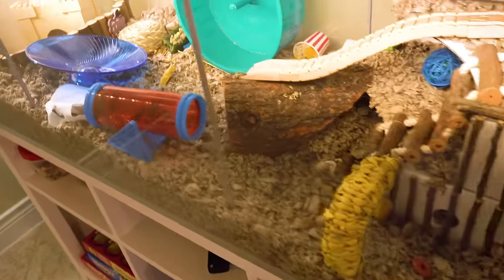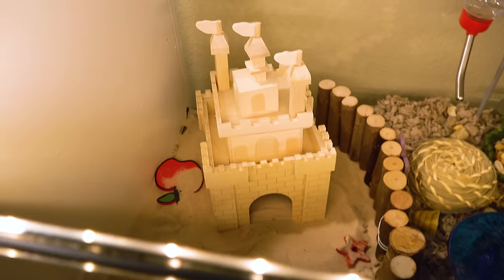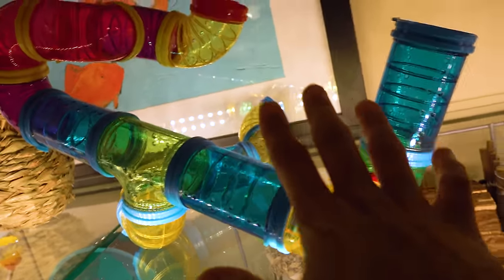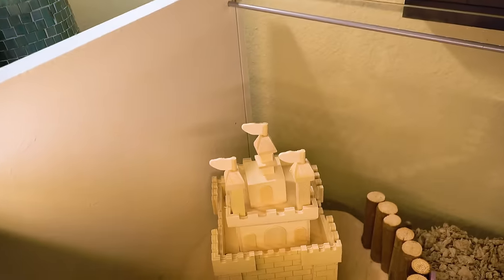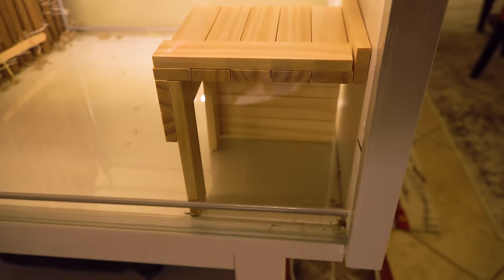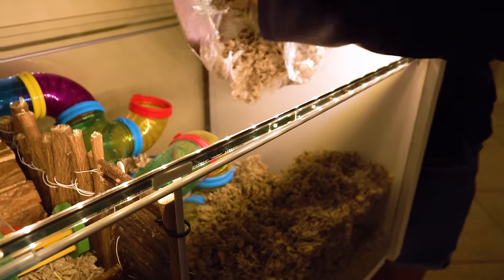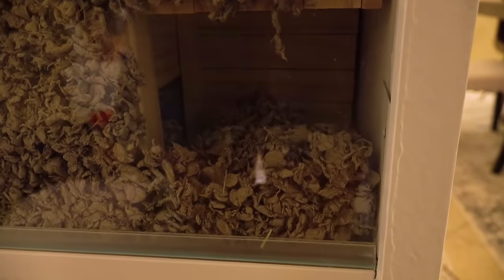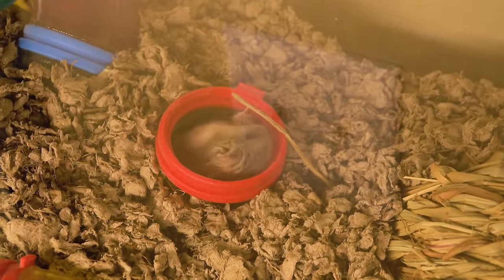HAMSTER MAN-CAVE! THE HAMCAVE.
Hi guys! Today on Izzy's Toy Time we're adding to Happy the Hamster's mega terrarium! CHECK OUT THIS MAN CAVE! Our family had so much fun playing with these toys and animals . Enjoy!

For parents and kids looking for these awesome wood blocks, here you go!
KEVA Plank Set